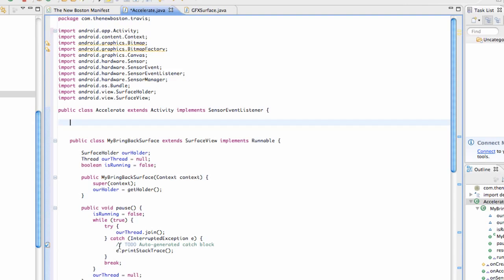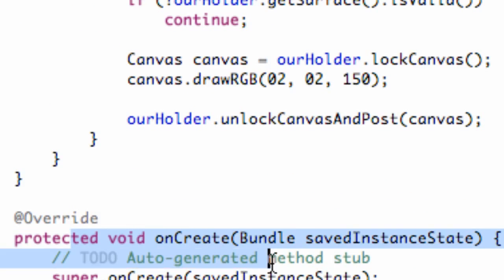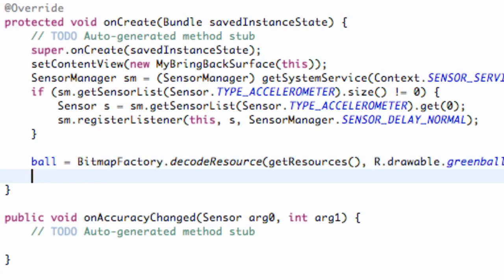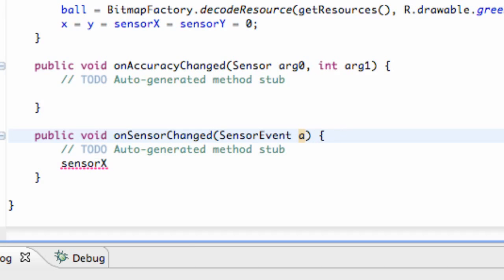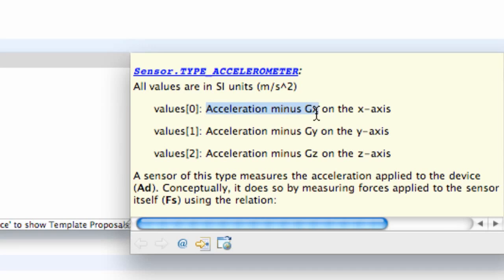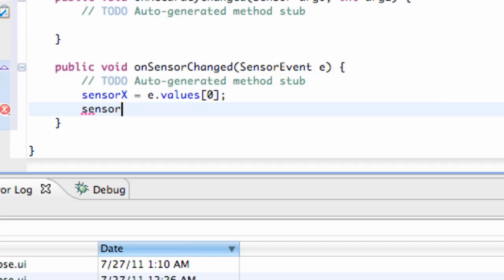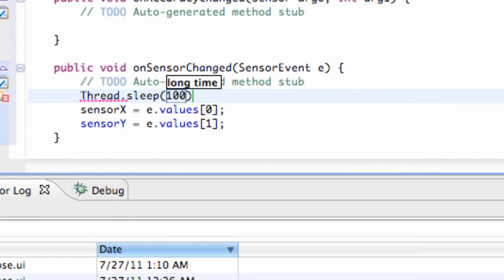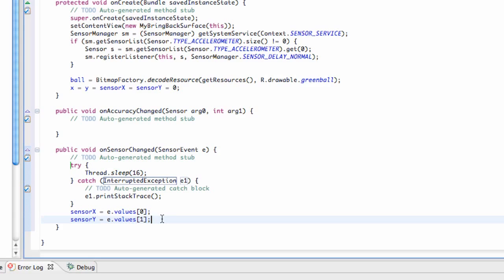- 127 - OnSensorChanged accelerometer method.MP4